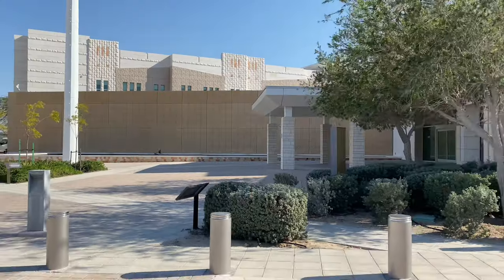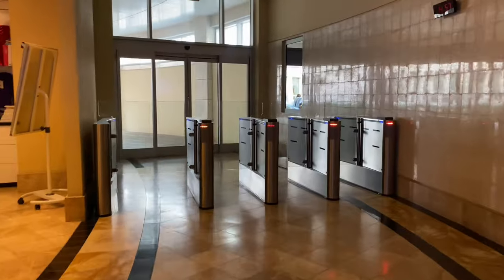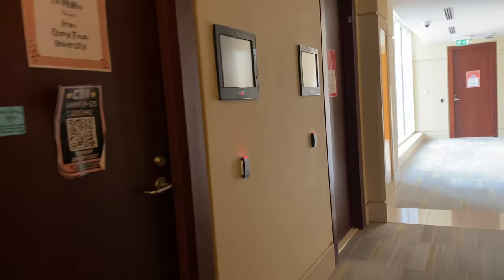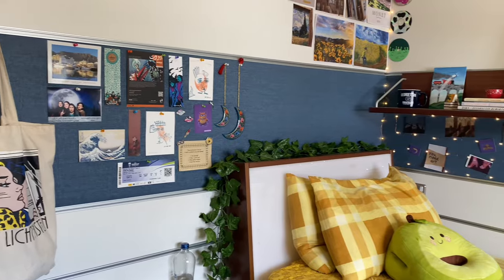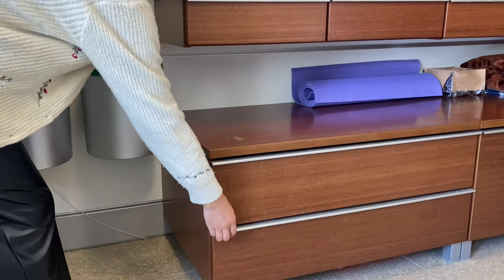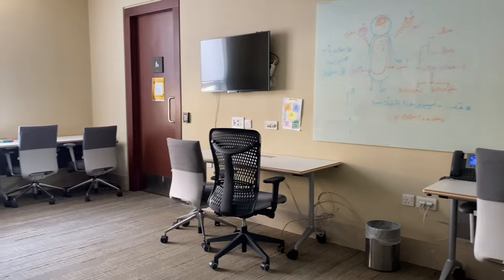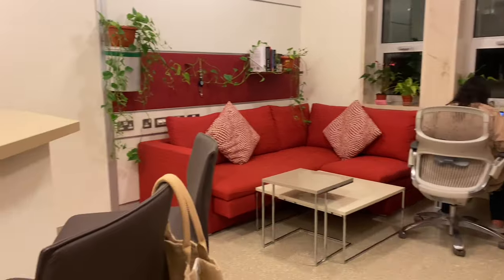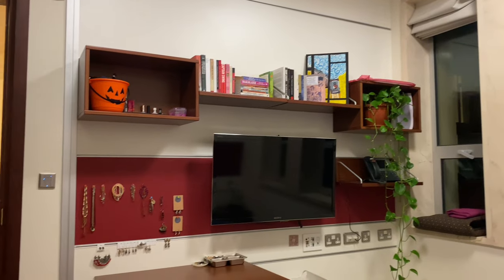Come Tour My Dorm With Me at Georgetown Qatar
What is it like to live in Georgetown’s Qatar Campus?

Join Maliha (SFS’24) as she shows us around her dorm at Georgetown Qatar! Get an intimate look at the different residential buildings and the facilities on campus in Qatar. From communal spaces to apartments, experience what residential life is like in Education City, and explore what dorms shared by multiple universities look like.